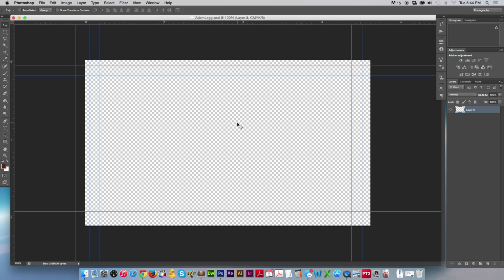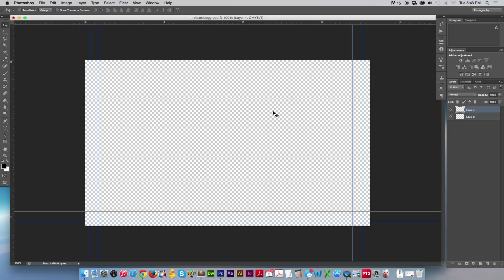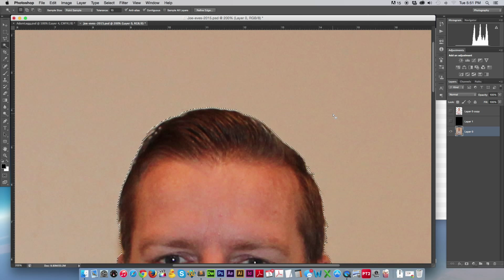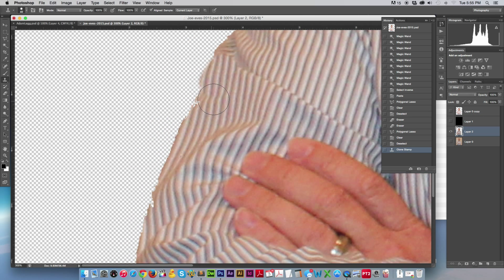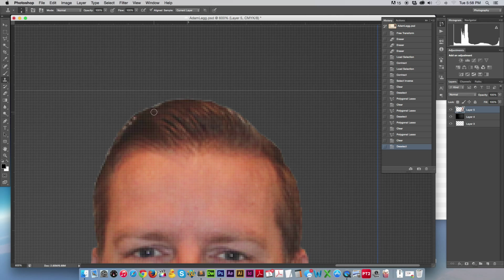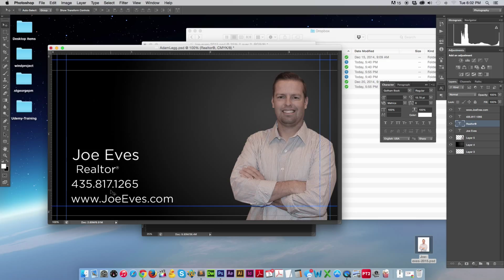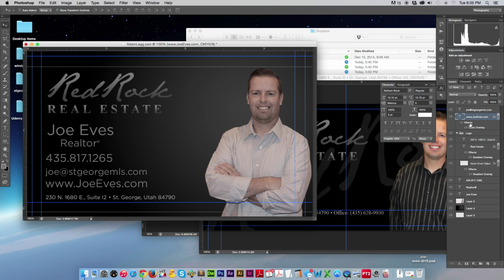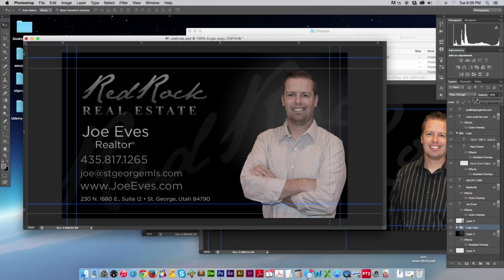How To Create A Business Card With Photoshop CS6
learn how to make a great looking business card from scratch using photoshop cs6.